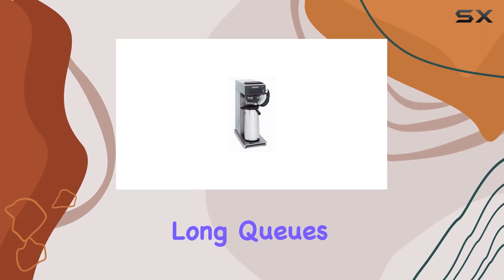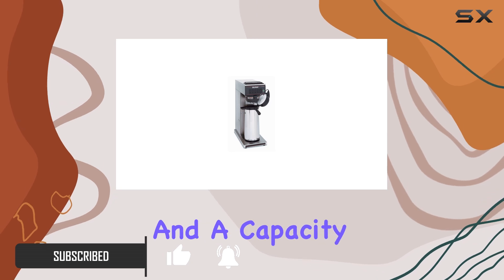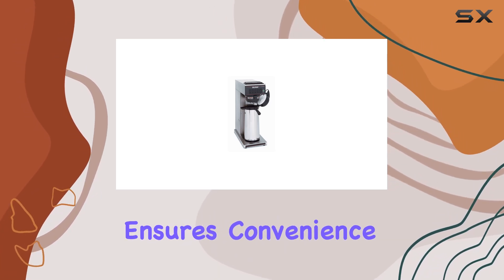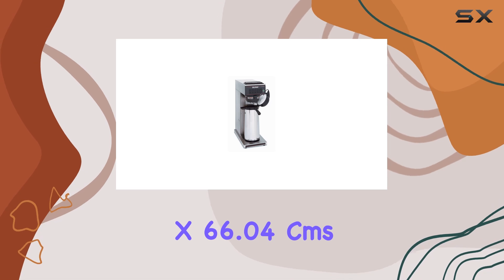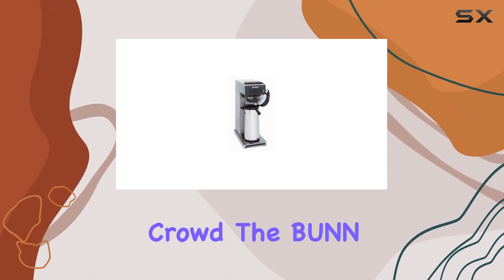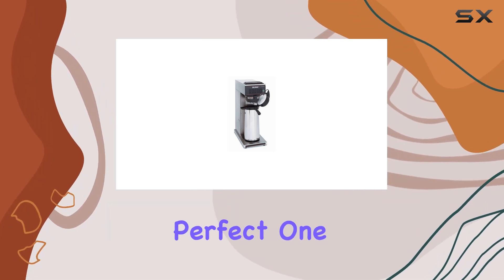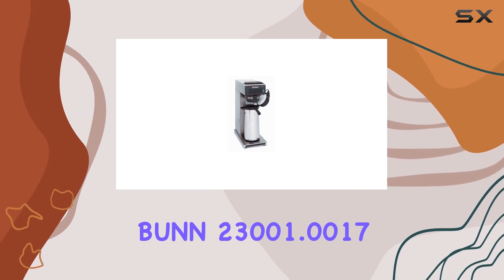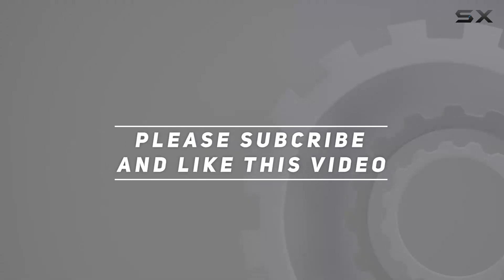BUNN 23001.0017 CWTF15-APS Automatic Airpot Coffee Brewer: Elevate Your Coffee Experience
0:00 Intro
0:06 Review

Things that we mentioned in this video:
Bunn 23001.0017 CWTF15-APS Automatic : B0065MF6QA